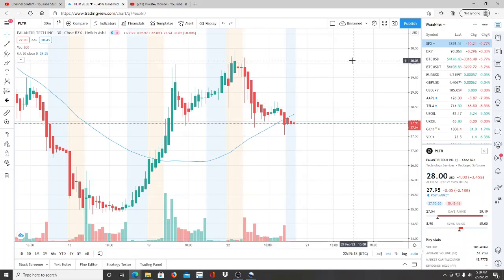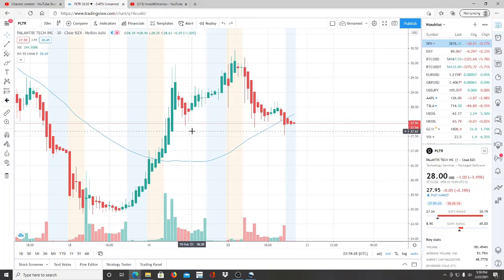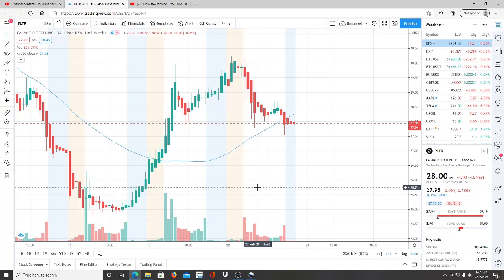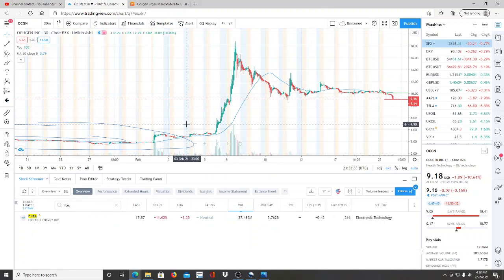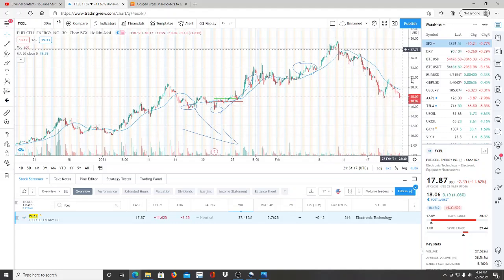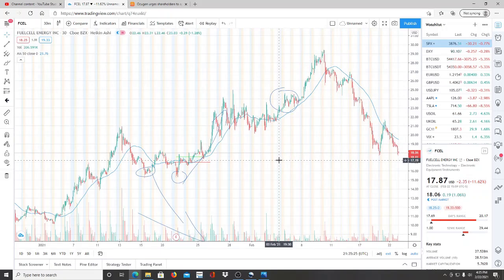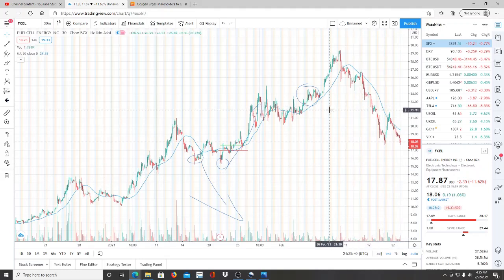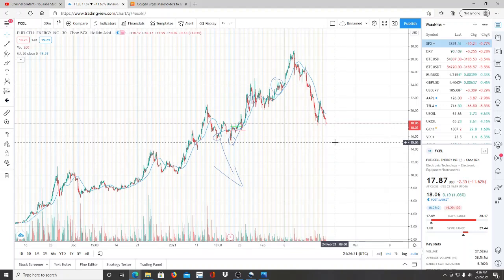PALANTIR TECH INC PLTR STOCK CHART ANALYSIS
PALANTIR TECH INC PLTR STOCK CHART ANALYSIS | PALANTIR TECH INC PLTR STOCK CHART ANALYSIS PALANTIR TECH INC PLTR STOCK CHART ANALYSIS | PALANTIR TECH INC PLTR STOCK CHART ANALYSIS